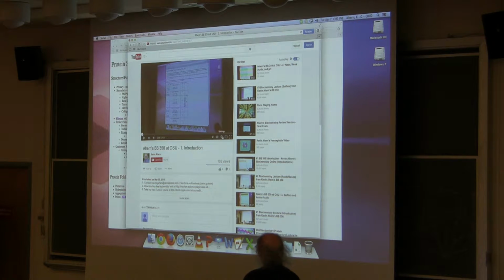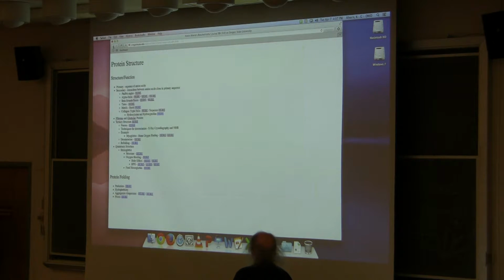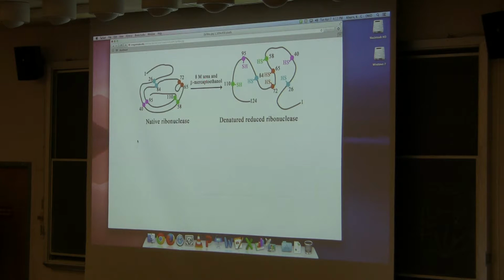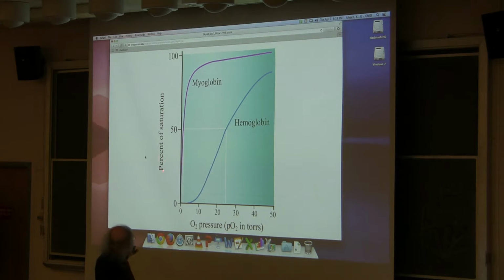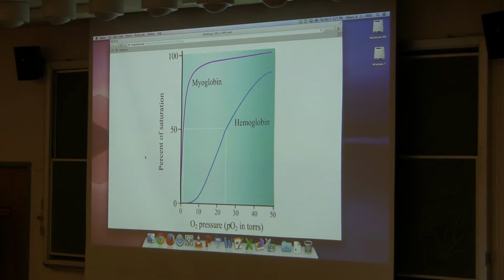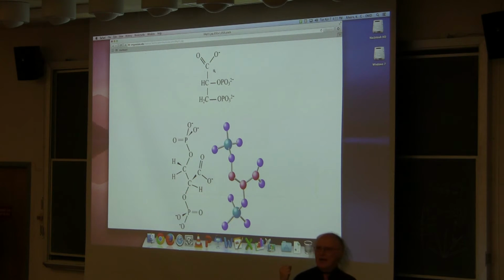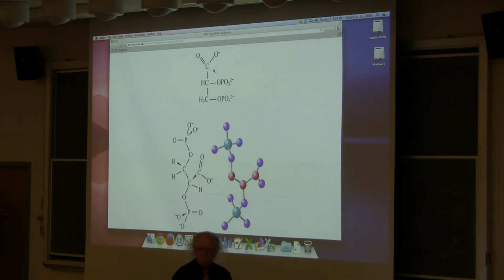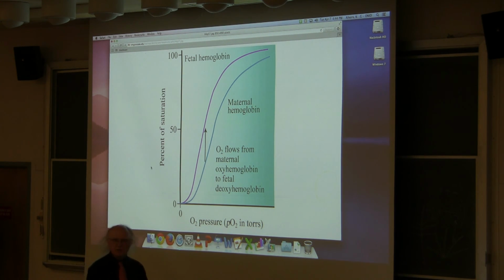Ahern's BB 350 at OSU - 6. Structure and Function of Hemoglobin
2. Kevin's lectures with The Great Courses
3.  Kevin's Lecturio videos for medical students
7.  Kevin's Free Biochemistry books
8.  Kevin's Pre-med Audio course on Listenable

Highlights
Protein Structure II Highlights

1. Disruption of forces that stabilize protein structure cause folded proteins to unfold. Unfolded proteins are not functional. We describe them as denatured. Denaturing agents include heat, detergent, acid or base.

2. Fibrous proteins are proteins that have primary and secondary structure, but virtually no other structures. They are essentially long fibers or shees of secondary structure. Examples include collagen, keratin (hair), or silk.

3. Myoglobin is a protein that acts like a 'battery', storing oxygen in muscles until it is needed. It is related to the oxygen transport protein called hemoglobin, but does not have a signicant function in transporting oxygen - only storing it.

4. Myoglobin contains a functional group called 'heme'. Heme is composed of a ring called Protoporphyrin IX plus an iron atom. Heme is closely related to chlorophyll. Carbon monoxide can bind to the iron of the heme group.

5. Hemoglobin differs from myoglobin in containing four polypeptide subunits instead of one. Interactions between multiple polypeptide subunits of a protein are called quaternary structure.

6. Hemoglobin contains two alpha and two beta subunits, each carrying one heme molecule. Binding of an oxygen molecule by one subunit causes a slight conformational change in the subunit that causes a slight quaternary change that causes an adjacent subunit to bind oxygen with greater affinity. This is referred to as cooperativity. When hemoglobin is in the state of high affinity for oxygen (wants to bind oyxgen), we say it is in the R state. When it is in the low affinity state for oxygen (wants to release oxygen), we say it is in the T state.

7. Cooperativity requires multiple subunits.

8. In the lungs, the oxygen concentration is high, so hemoglobin easily gets loaded up with oxygen. In tissues, where oxygen concentration is low, one of the oxygens comes off of hemoglobin and the reversal of what happened above occurs. Loss of one oxygen by hemoglobin favors loss of the others and oxygen is dumped where it is needed.

9. Adult hemoglobin contains a pocket in the middle of it that can bind a molecule called BPG . BPG is produced by actively respiring tissues. When it is bound, hemoglobin loses some affinity for its oxygen (changes to T state) and lets it go. Hemoglobin drops BPG before it gets to the lungs and it is broken down readily, if you're not a smoker. In smokers, BPG is in greater abundance in the blood, so hemoglobin has reduced oxygen carrying capacity, due to more of it coming to the lungs bound to BPG and is thus locked in the T state.

10. The Bohr effect relates to the fact that hemoglobin loses affinity for oxygen in the more acidic the environment in which the hemoglobin is found. Any tissue, such as muscles, when actively using energy, produces acid. Thus active tissues get more oxygen dumped on them by hemoglobin, due to the Bohr effect.

11. When hemoglobin picks up protons near active tissues, it dumps the oxygen and picks up CO2, which it transports it back to the lungs. In the lungs, the protons and CO2 come off. They are actually forced off due to the high oxygen concentration. When CO2 comes off, it is exhaled.

12. Fetal hemoglobin differs from adult hemoglobin in that the two beta subunits are replaced by two gamma subunits. This changes hemoglobin's structure very slightly so that 2,3BPG can't bind. Consequently, fetal hemoglobin spends more time in the R state and can take oxygen away from adult hemoglobin.

13. Sickle cell anemia arises from a mutation in one of the hemoglobin subunits. This mutation causes hemoglobin to polymerize under low oxygen conditions and converts the blood cells into a sickle shape. They get stuck in capillaries when this happens.